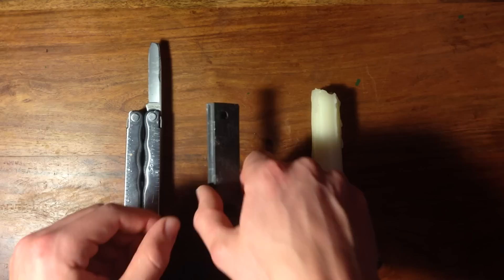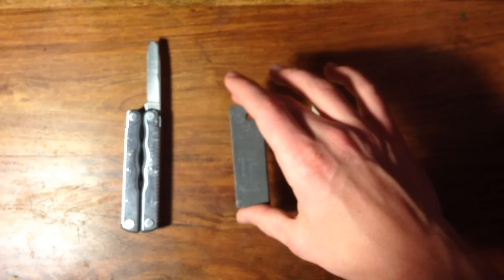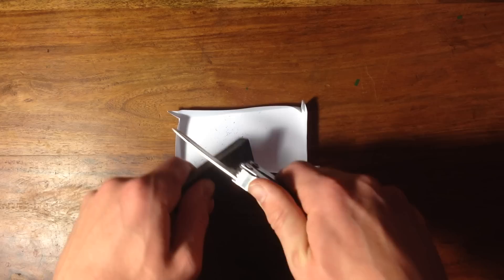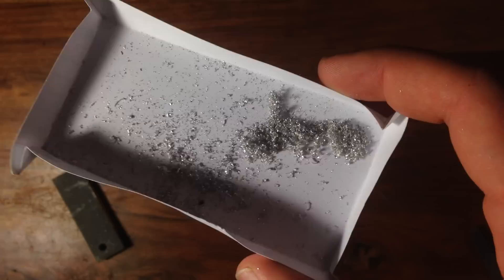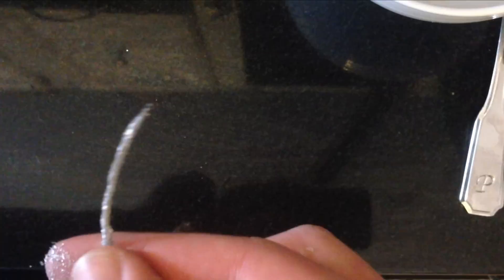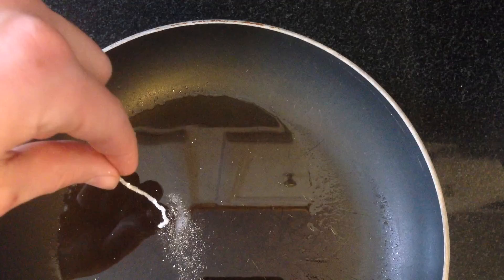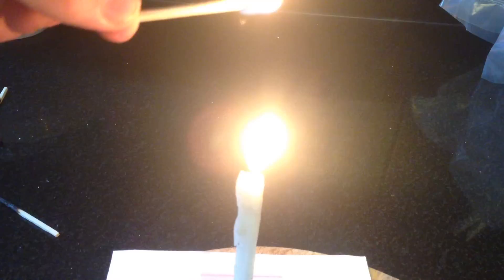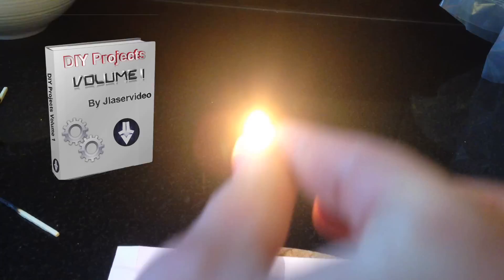How to Make Trick Candles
This video shows how to turn an regular candle into one that is extremely hard to blow out. My melting down a regular candle and coating the wick with magnesium from a fire starter, the candle will relight itself